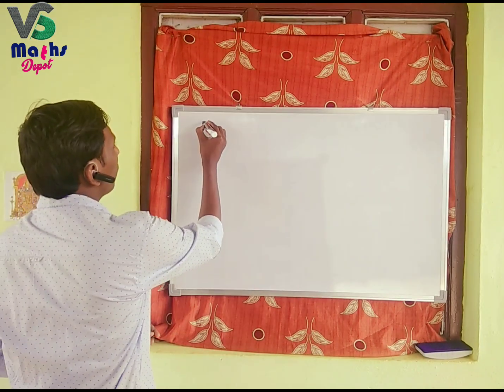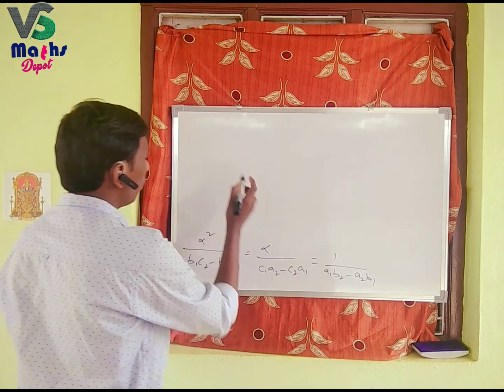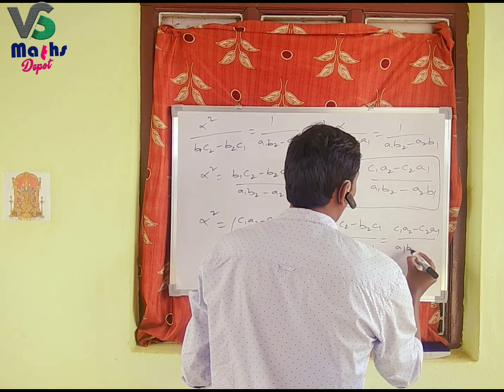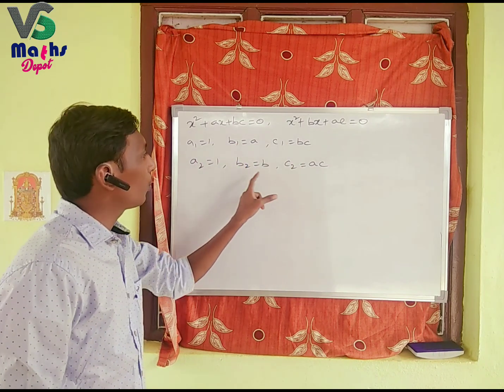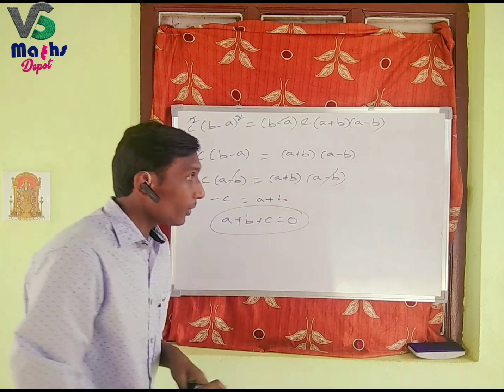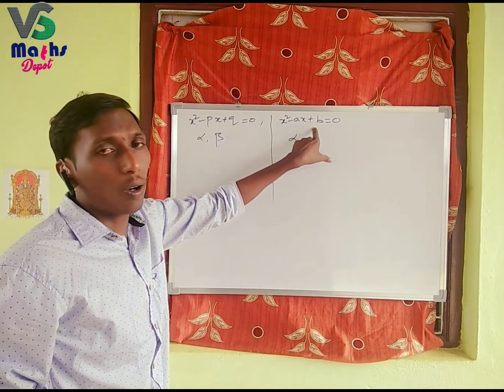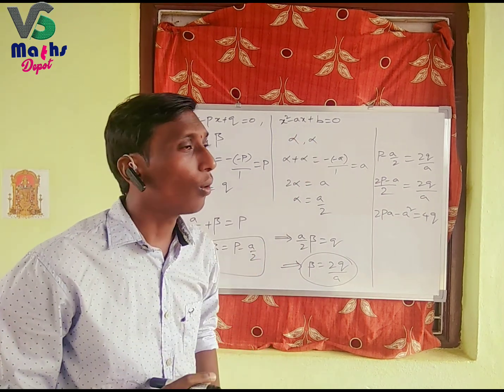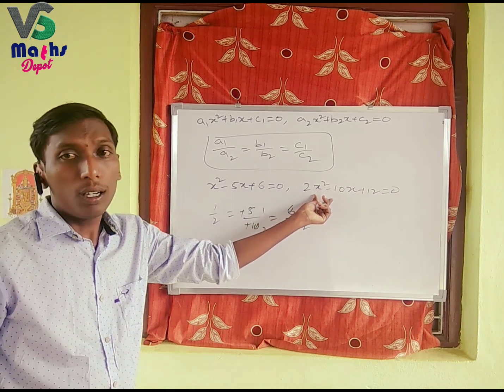QUADRATIC EQUATIONS-Ep4- IIT FOUNDATION-by sateesh vanama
Quadratic equations having one common root & two common roots